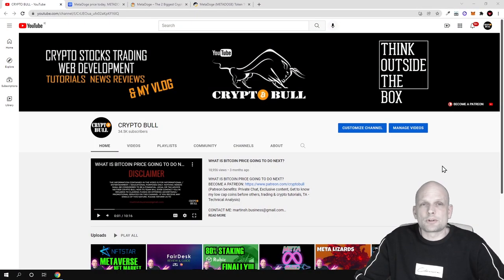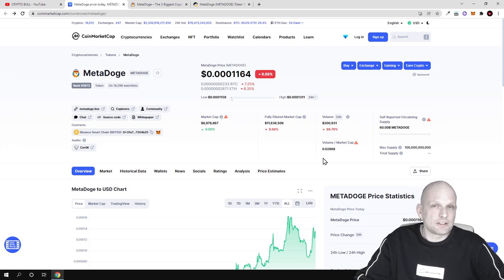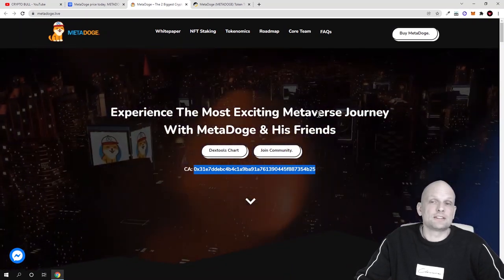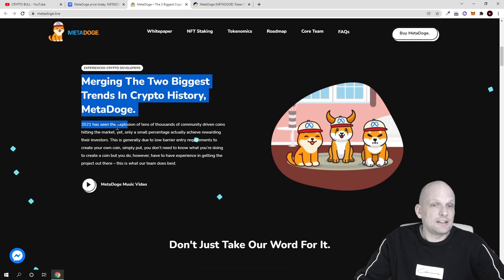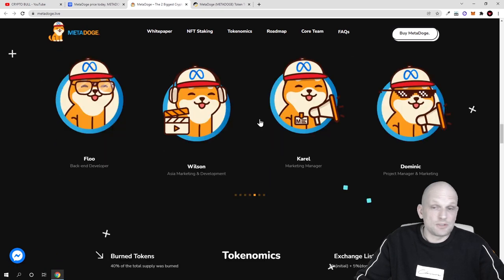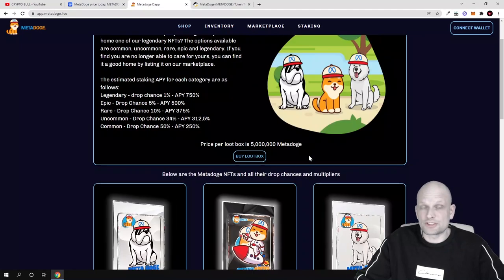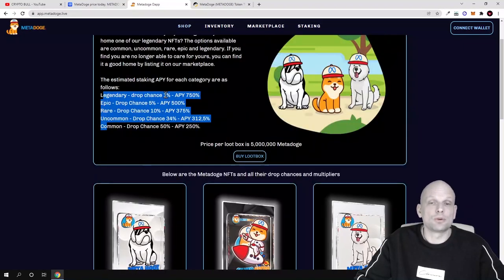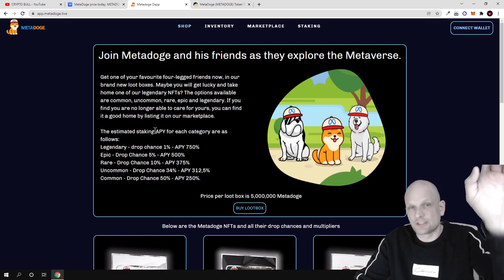NEW METAVERSE NFT GAMING CRYPTO REVIEW!?!